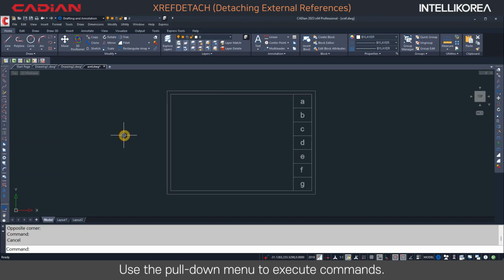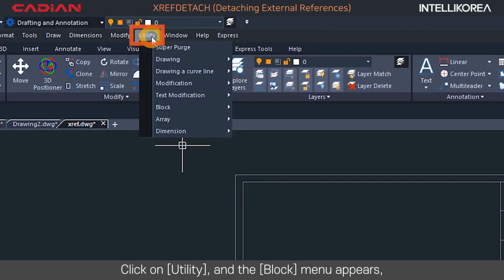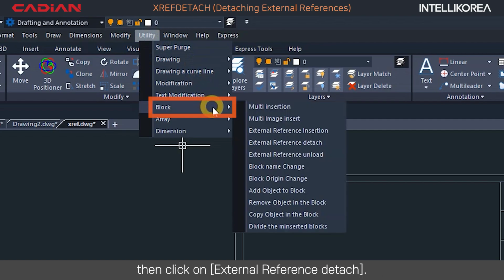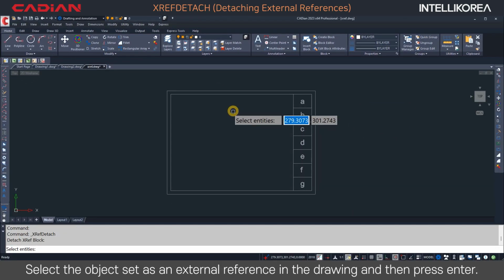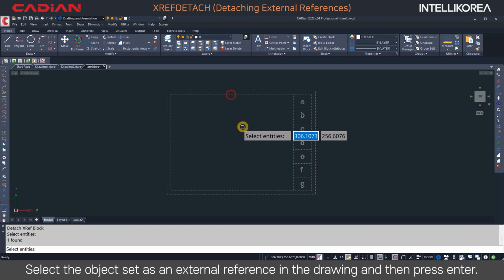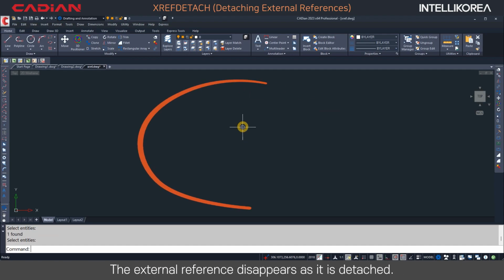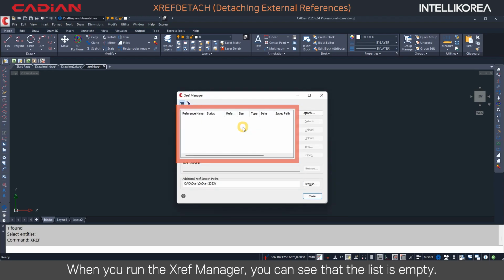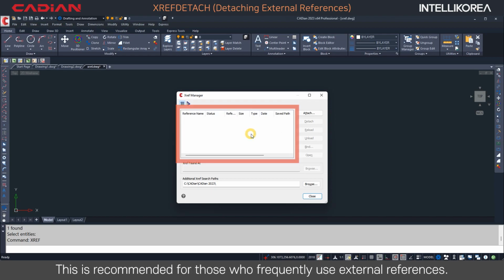CAD(AutoCAD) Tips & Tricks - Detaching External References _ Convenient functions of CADian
Hello.
In CADian CAD, you can easily detach external references with a click.